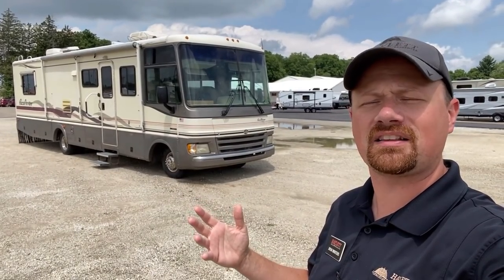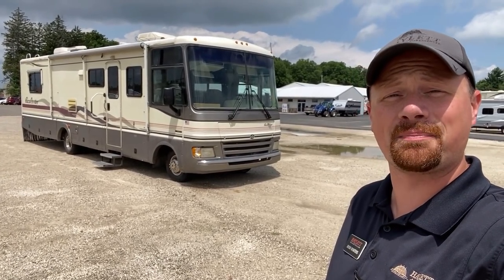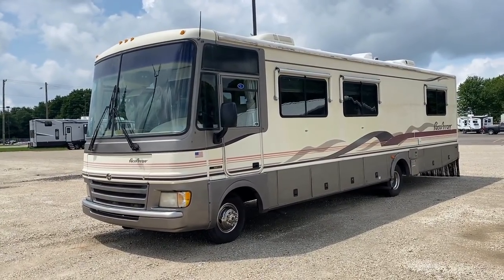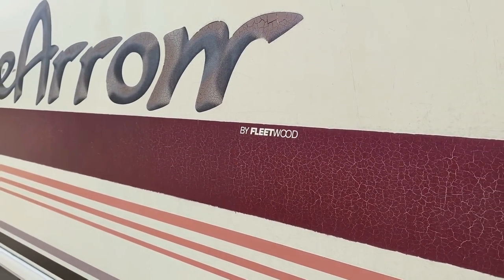No Slides Just FUN!! 1997 Pace Arrow 34G (Sold)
1997 Fleetwood RV Pace Arrow 34G Class A Gas Used Motor Home

Genset Onan
Fuel Gasoline
Width 8 ft 6 in
Height 11 ft 9 in
GVWR 20000 lbs
GAWR-F 6,000 lbs
GAWR-R 11,000 lbs
Fresh 100 gals
Grey 50 gals
Black 50 gals